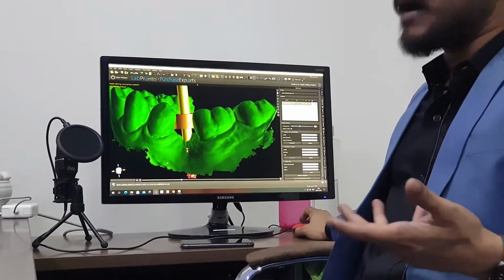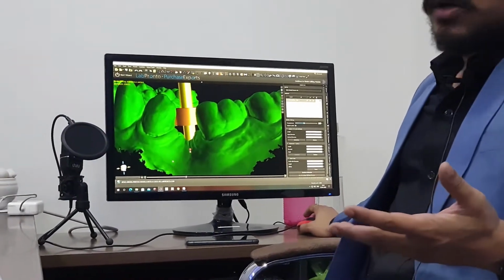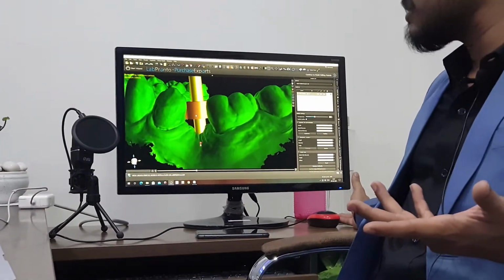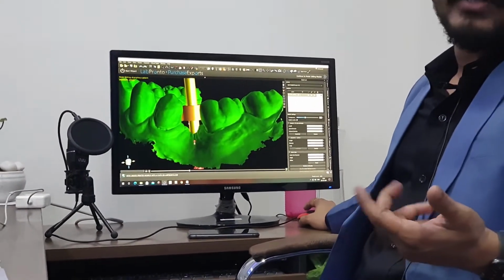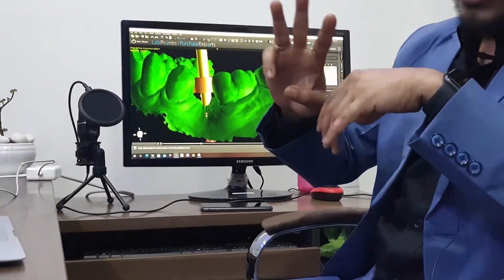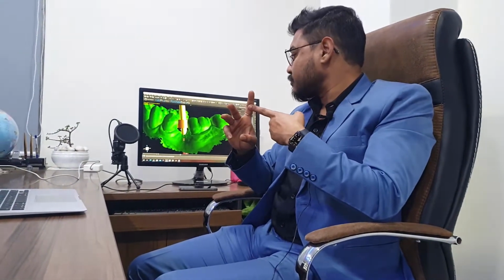Learn Flap or Flapless for Dental Implant Surgery with Surgical Guide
This video describes the procedure for Flap and Flapless for Dental Implant Surgery using Computer Guided process so one can predetermine and evaluate the amount of soft tissue that needs to be raised prior stabilizing the Surgical Guide. This sometime raises confusion for many users if their Surgical Guide would be flap or flapless. So this video clears the concept behind Surgical Guide and Treatment Planning assessment if it requires incision prior osteotomy perforation and Surgical Guide stabilization.